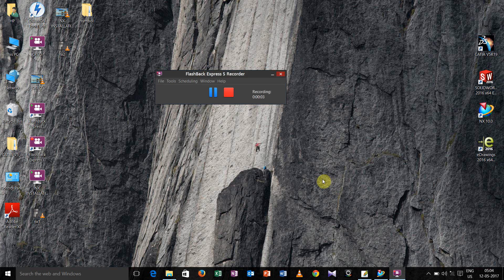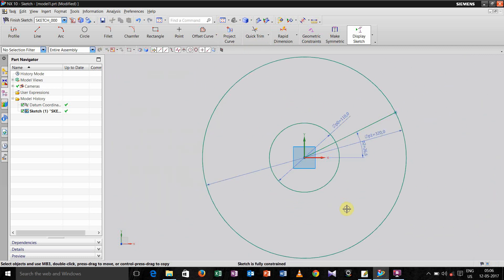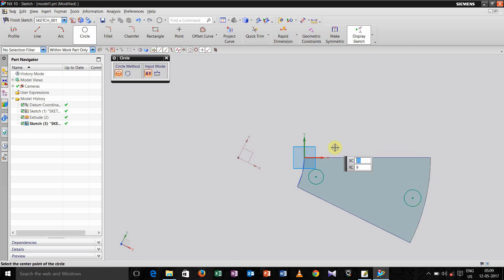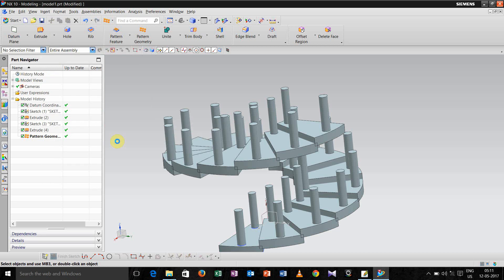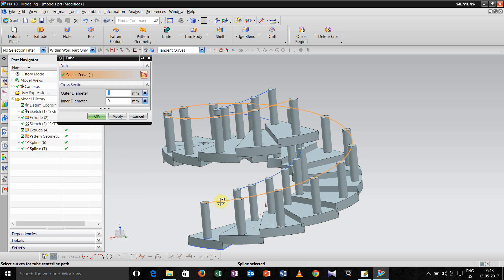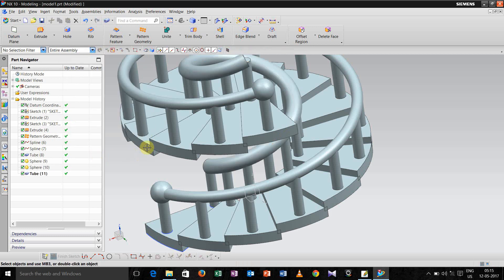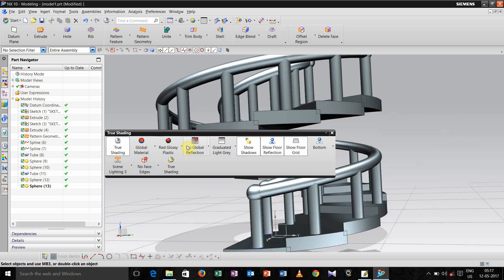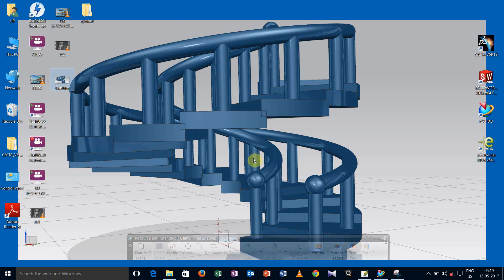Lecture (3) on Nx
strairs using extrude and helical pattern